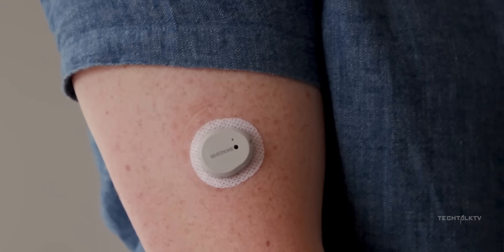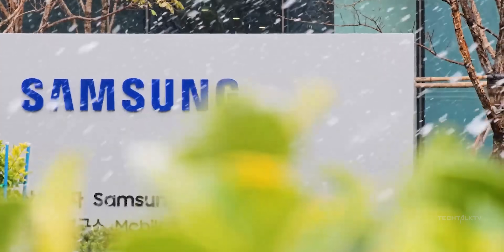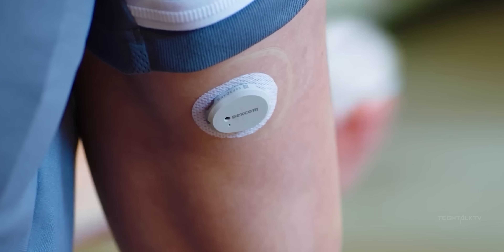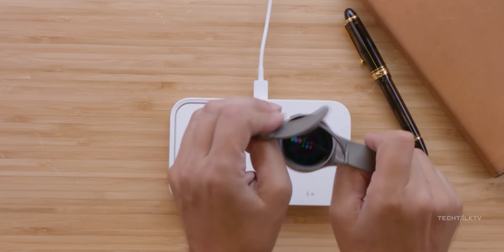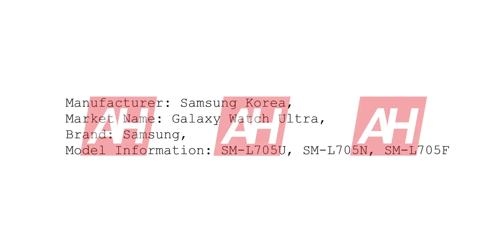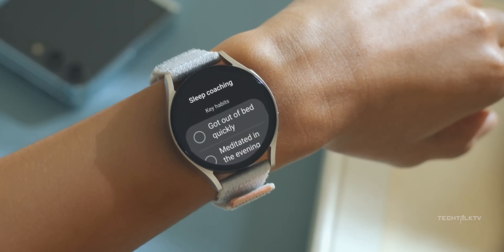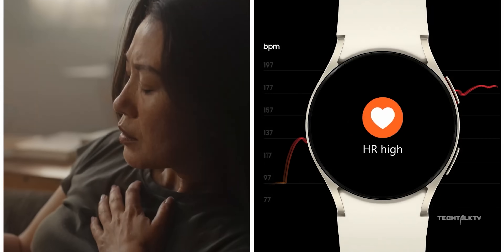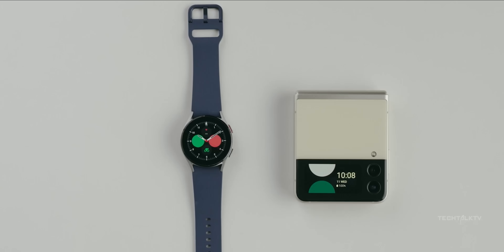Samsung Galaxy Watch 7 Ultra - Yes, It's FINALLY Done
Samsung Galaxy Watch 7 Ultra will finally bring blood glucose monitoring to the Galaxy Watch 7 lineup. We also have a big update on the Galaxy Watch 7 Ultra which mentions that Samsung will not launch the Pro variant, instead, the third Watch 7 variant is going to be the Galaxy Watch 7 Ultra launching on July 10th at the Unpacked event.